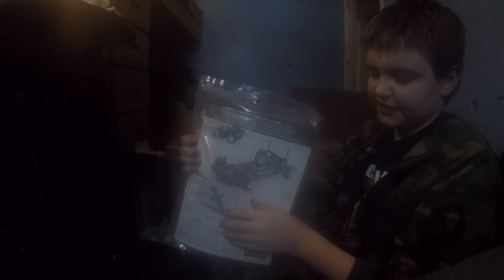dodge challenger hellcat rc unboxing